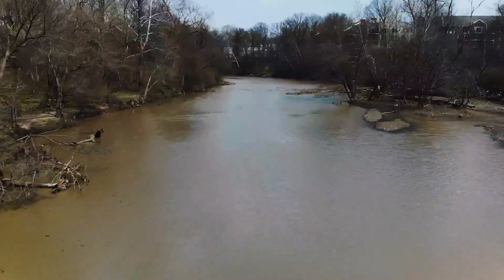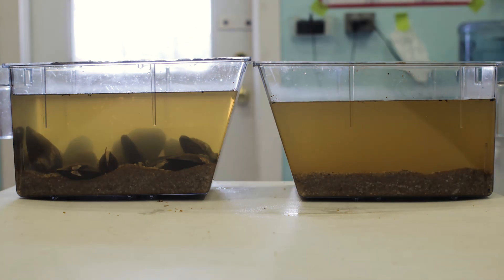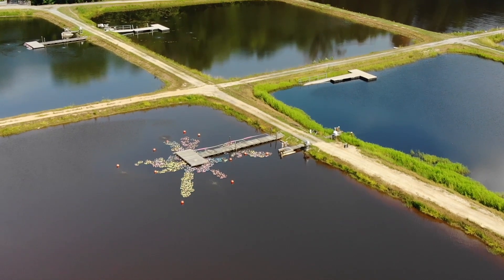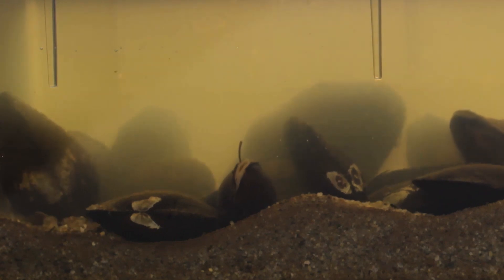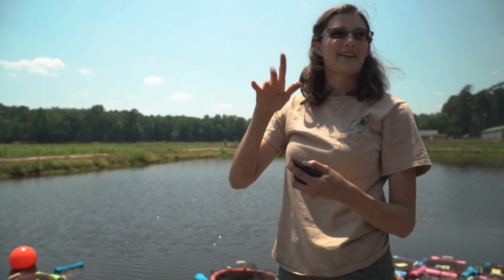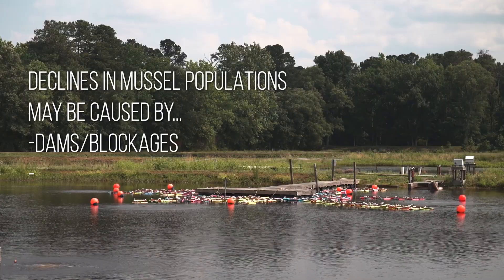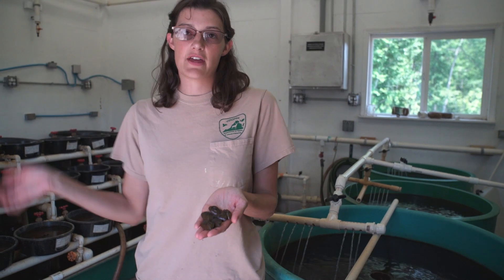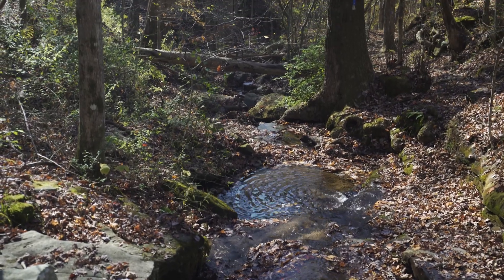Freshwater Mussels - A Vulnerable Natural Water Filter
Freshwater mussels are vastly underappreciated organisms that clean the Earth's waterways to provide valuable ecosystem services. They are already highly endangered and are growing more vulnerable in the face of climate change. Rachel Mair, Amy Manyard, and others at the Harrison Lake Fish Hatchery work hard to help keep the diversity of these natural water filters by propagation, research, and stewardship. Have a look at how the Hatchery supports these incredibly unique ecosystem caretakers, and see for yourself just how remarkable mussels are!

Local Motives showcases local perspectives on the challenges and solutions associated with climate change. It is the production of two friends, Nate Murray and Cody Pfister, traveling across the 50 states seeking to establish an authentic and relatable bottom-up communication stream.

The footage in this video was obtained prior to COVID-19

Local Motives Series original score composed and produced by William Lindsay.

Extra footage from:
A BBC production with PBS and THIRTEEN Productions LLC.
Source:
Nature Season 34 - Natural Born Hustlers III